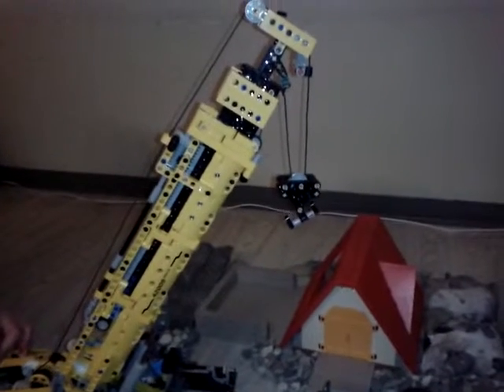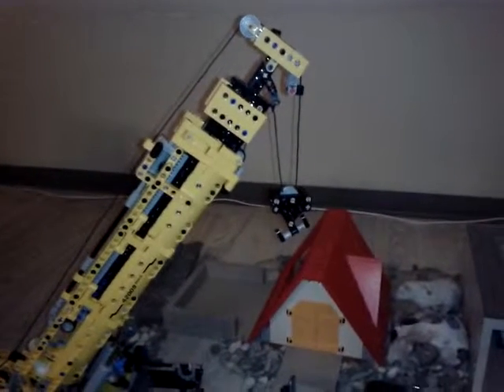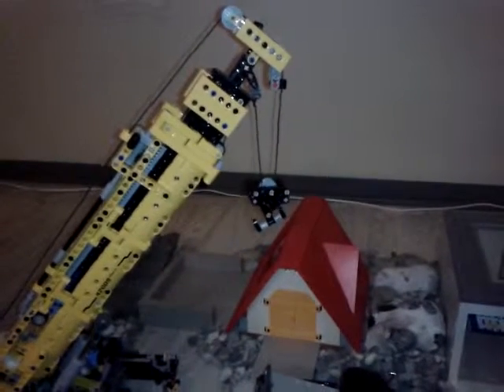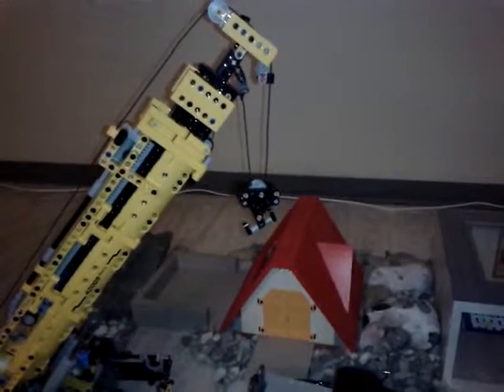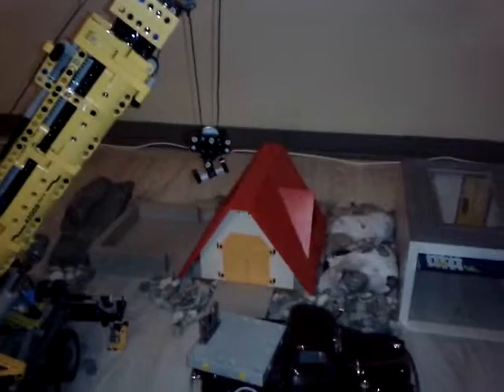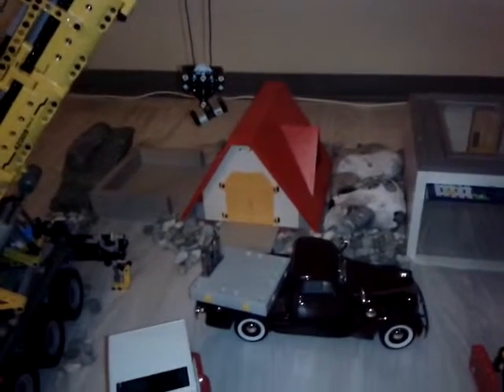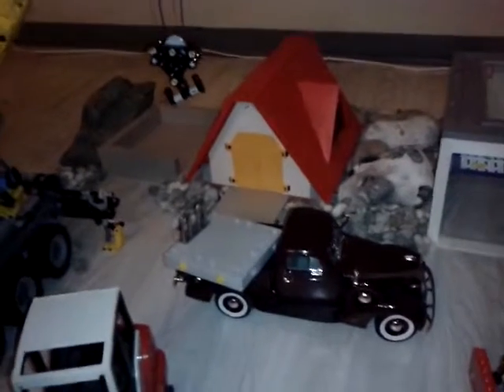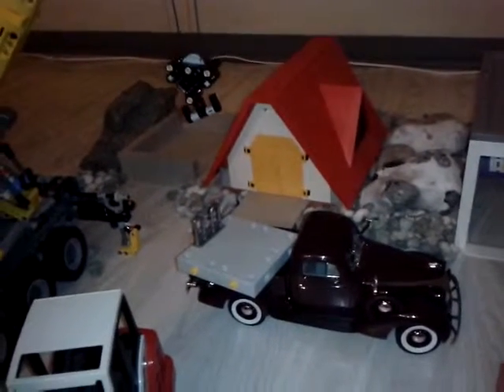Grue Lego Technic - Lego Technic crane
Grue Lego Technic en action - 42009